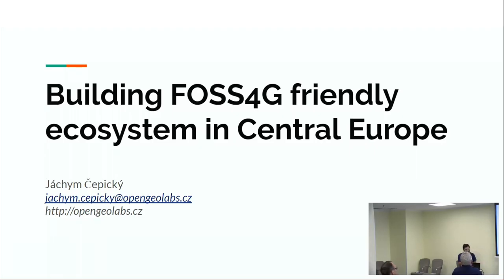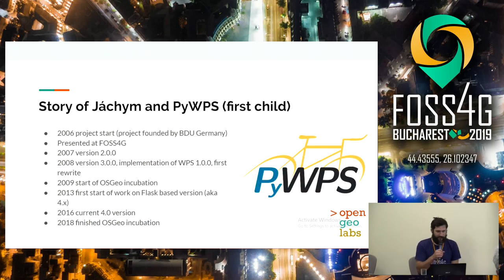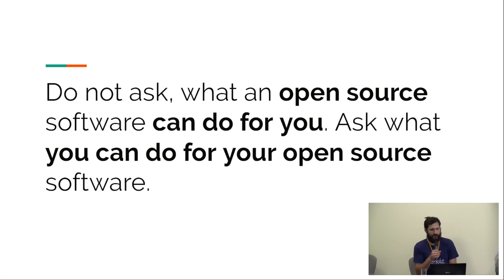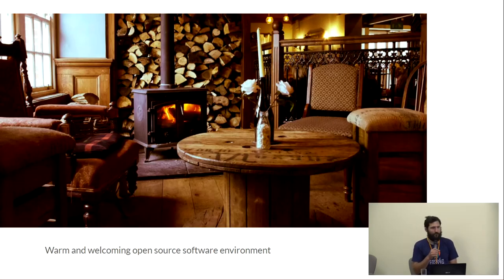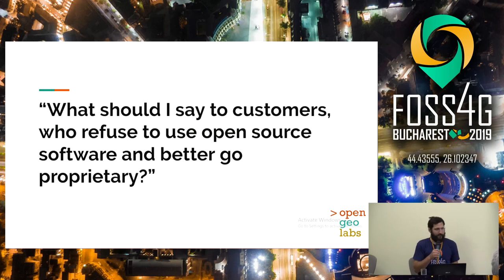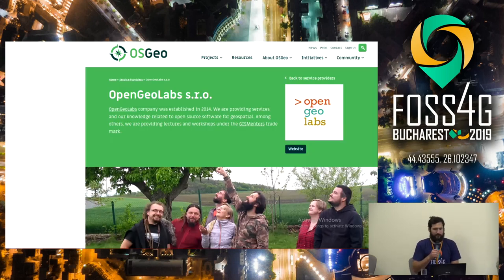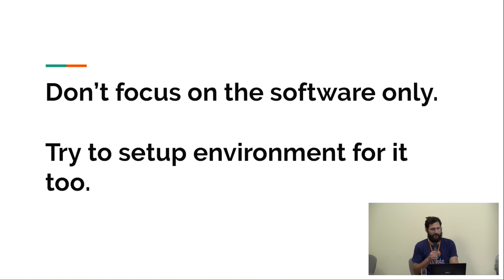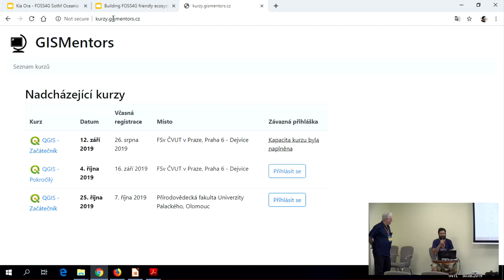2019 - Building FOSS4G friendly ecosystem in Central Europe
In the Czech republic and countries in the central-east European region, the market share of the open source software for geospatial is on very slowly ascending curve. We asked a question, what is the market missing, so that the acceptance of the FOSS4G software could be done in much faster way?

We came into several conclusions:

* Public administration does miss technical support
* Both do need training courses, to pass her required set of skills as fast as possible
* Current status of the FOSS4G software is still relatively diverse and the interoperability  in some fields is unsatisfied, even though it's already manageable

Helping the FOSS4G software to grow into public administration organisations as well as into private sector, we started to work on an ecosystem, where users will find

* Training capacities
* Technical support

This talk is about history of building the ecosystem in the region of the Czech republic, about activities of GISMentors open training initiative and what we do for the ecosystem to grow. Several numbers will be presented about the market and it's development during last five years.

None

Jáchym Čepický